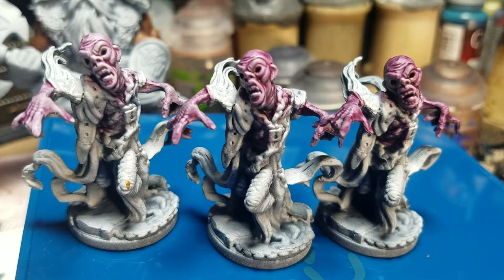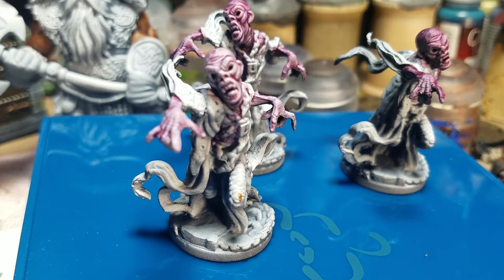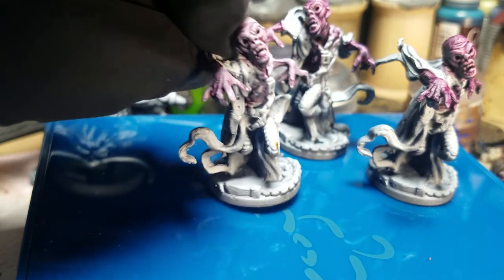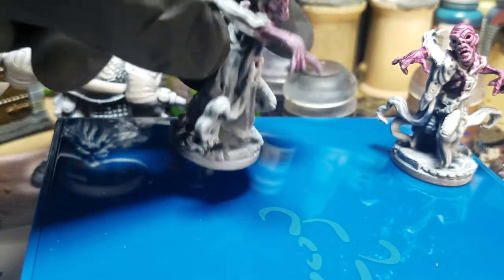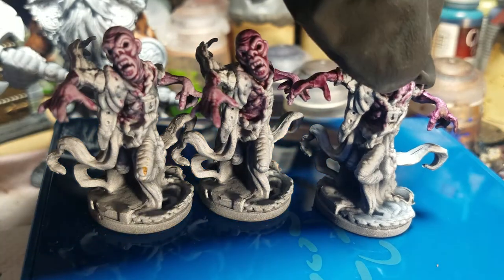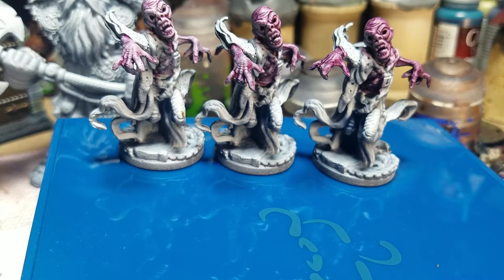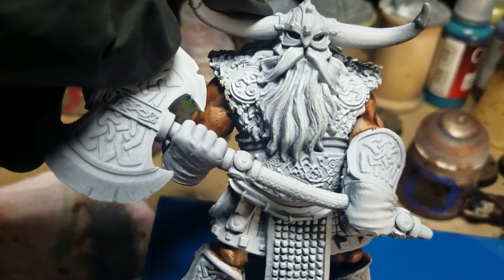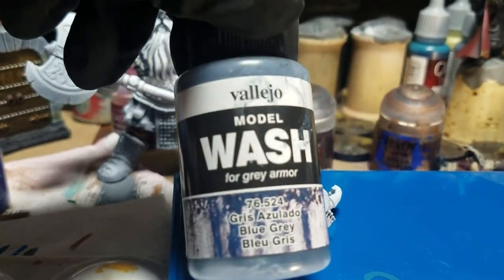Contrast Paint Is Better With Two Thin Coats!?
This video is my first impressions with the new Games Workshop Citadel Contrast Paint. The Contrast paint has been applied over a zenithal primer using Stynylrez black, grey and white with an airbrush. Models are Reaper Bones and board game miniatures from Folklore The Affliction. I tested Magos Purple and Gulliman Flesh thinned with GW Contrast Technical Medium.